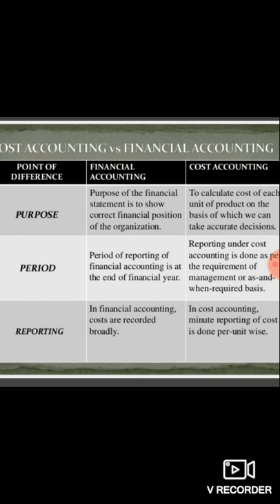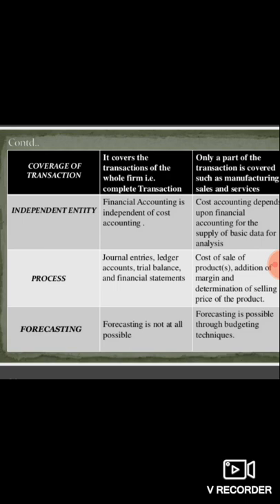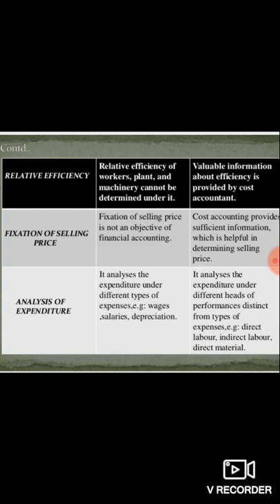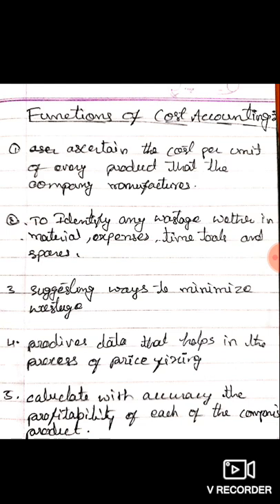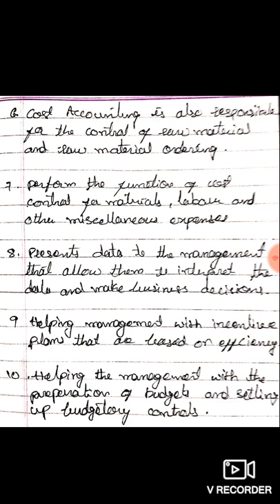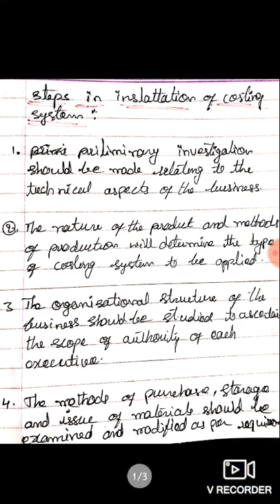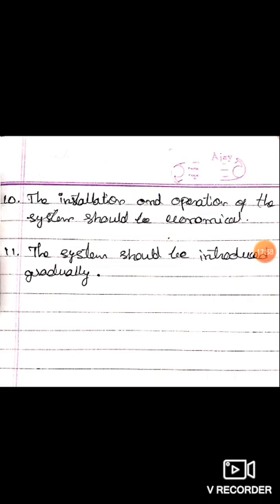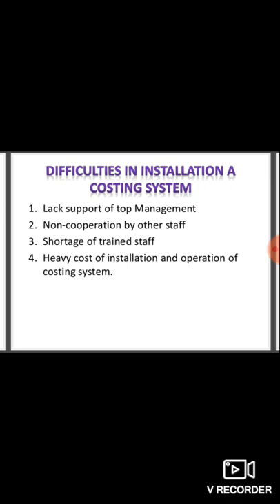difference between cost accounting and financial accounting